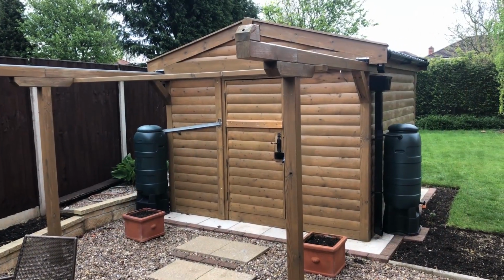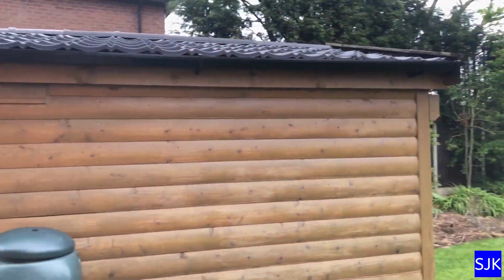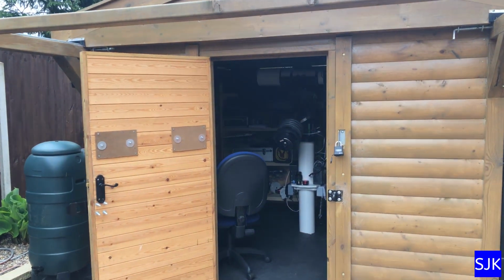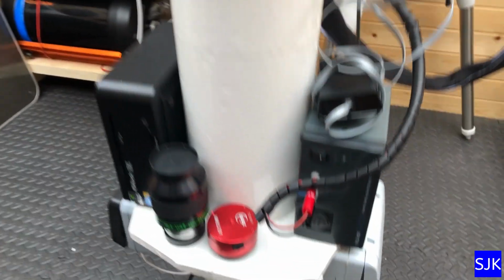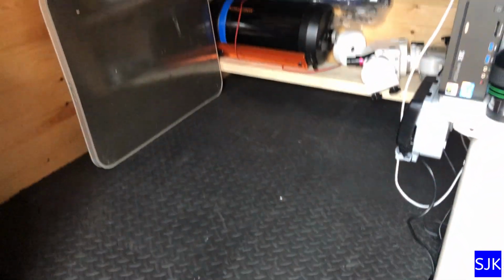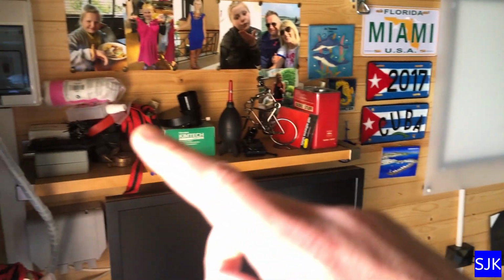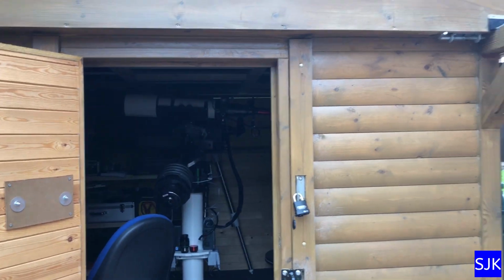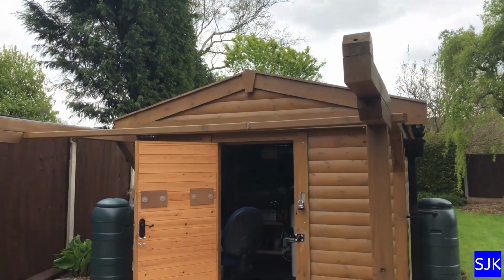Observatory Build Overview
In the video I discuss my observatory and my thinking/rationale about building it.